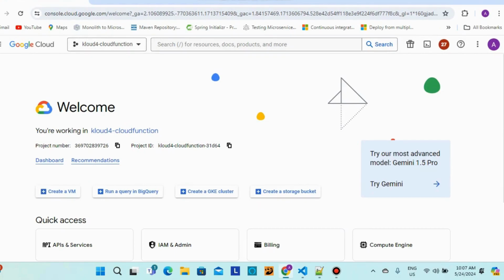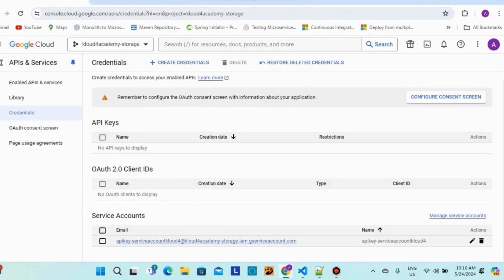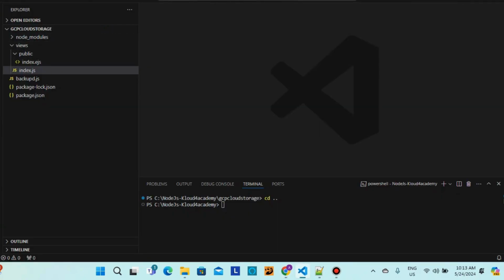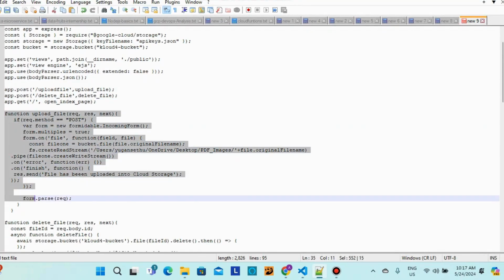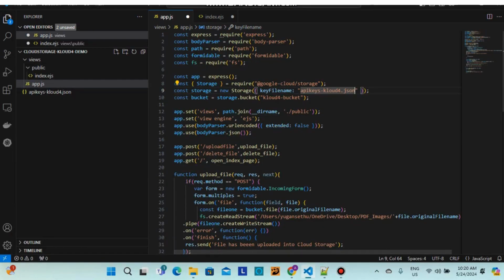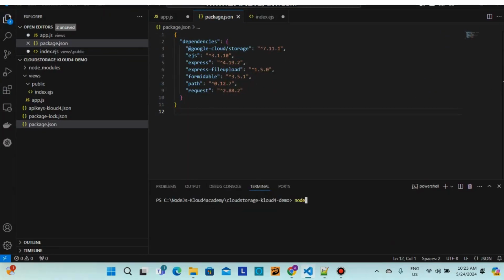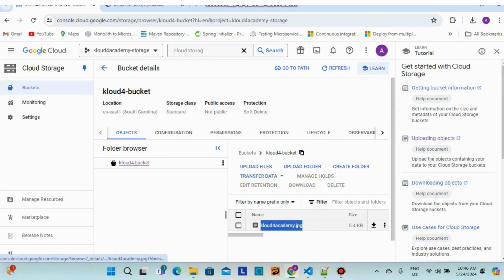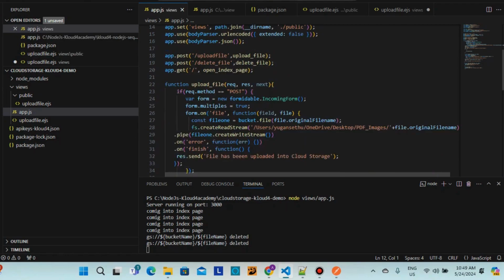Google Cloud Storage - CRUD Operation using NodeJS